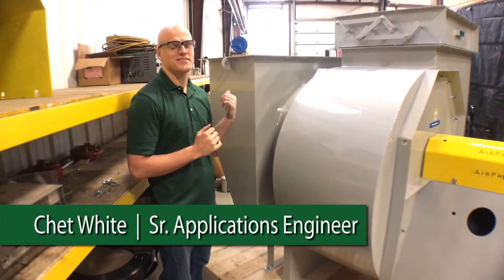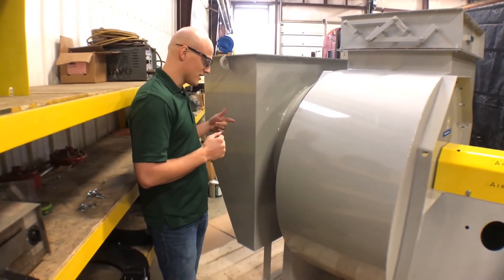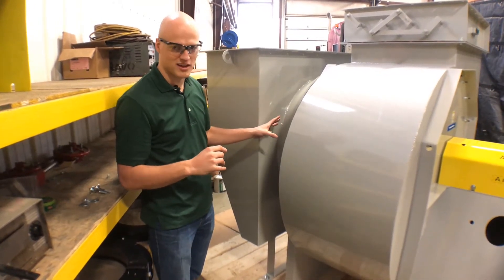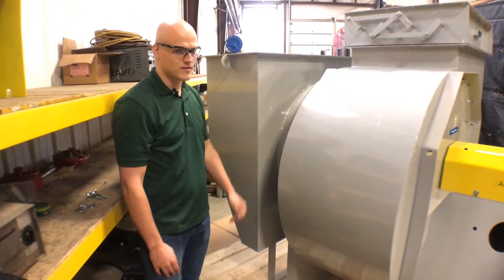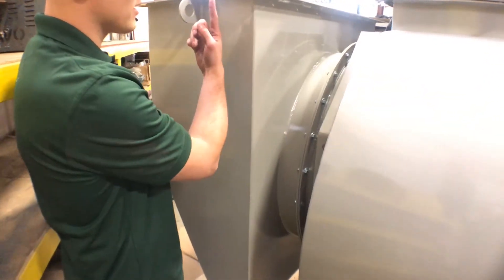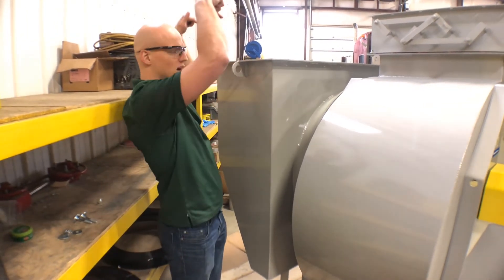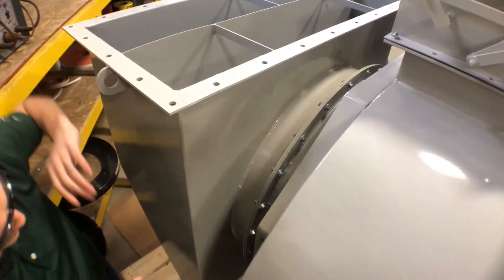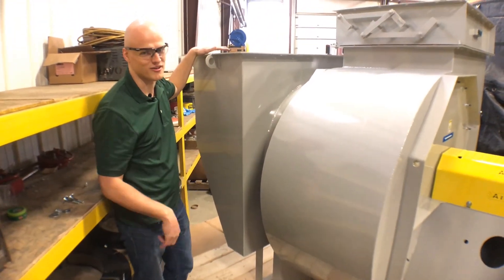When to Use an Inlet Box with your Centrifugal Fan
- Air needs some runway on its way into a centrifugal fan. Find out how to use an inlet box to create a better pathway when you have limited space.

We recommend a straight pathway of about 5-8 times the diameter of your inlet duct, but if you don’t have that much space to work with, you will need to find a next-best way to get the air to the fan. An inlet box allows for a 90-degree turn close to the fan to pull the air from any direction. In this 1½ minute video, Senior Application Engineer Chet White explains the basics of what to look for and how it works.

Read Full Transcript:
This is Chet. We're talking about inlet boxes. So what is an inlet box? I always say this is the best way to do a bad thing. So, fan manufacturers always want you to give us a long, straight drive into the fan. So we want you to have somewhere between five - eight times the duct diameter of the inlet of straight duct into a fan - that's the optimum performance. Frequently, in your application, that's not feasible. So if you have to make a 90-degree turn right in front of your fan, this is the best way to do it. So we put an inlet box right here that connects to the inlet of the fan and turns it immediately upward, so that you have a downward um you have a downward travel of your air into the fan. You can rotate this wherever you want, if your air is coming in from the side, coming in from kind of from an angle here, so what the inlet box does, this one has a diverter in the middle of it. This one has a diverter in the middle of it. It's going to actually take your air down, split it so that half of your air comes in from the top half of your inlet and half comes in on the bottom of your inlet. Is it ideal? No. But it's the best way to do a 90-degree turn right in front of your fan.